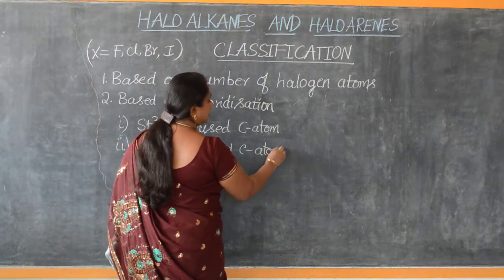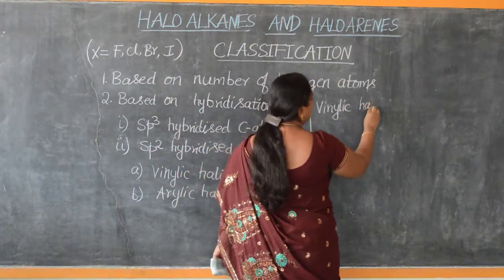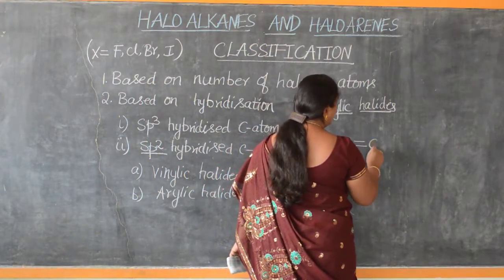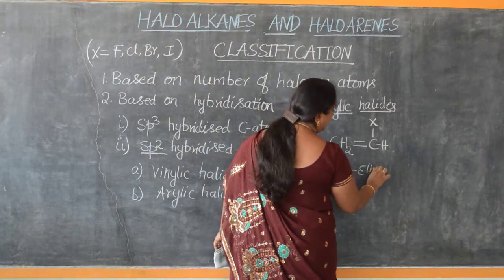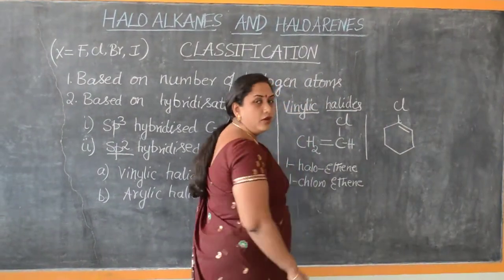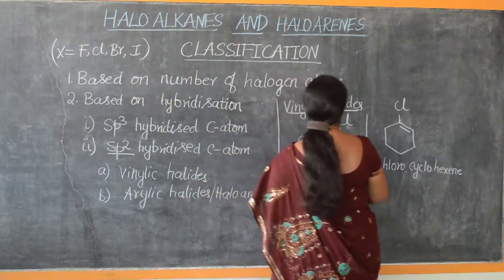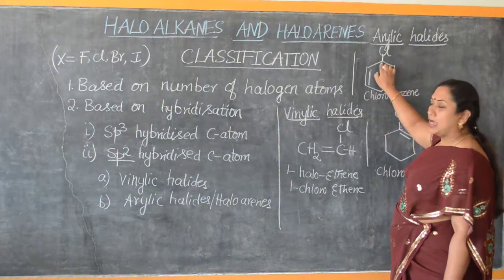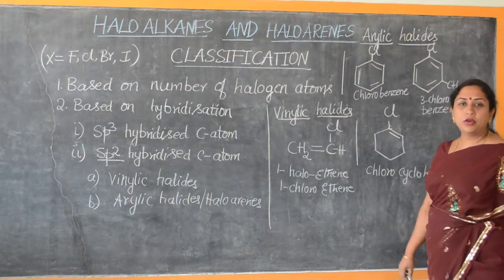Class 12/II PUC Halolkanes and Haloarenes-05-Classification of Haloalkanes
This video lesson deals in detail wtih the Classification of Haloalkanes from the lesson Halolkanes & Haloarenes- classification based on sp2 hybridisation is dealt in detail with examples.

Carbon to which halogen is attached would have undergone sp2 hybridisation in these compounds.
There are 2 types of halides based on sp2 hybridised carbon atom-
they are:
a) Vinyilc halides
b) Arylic halides